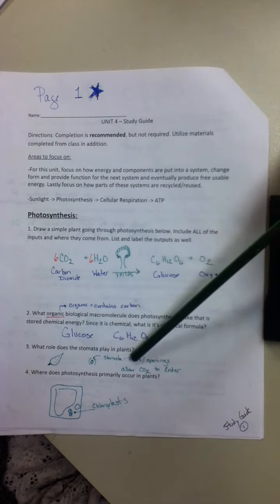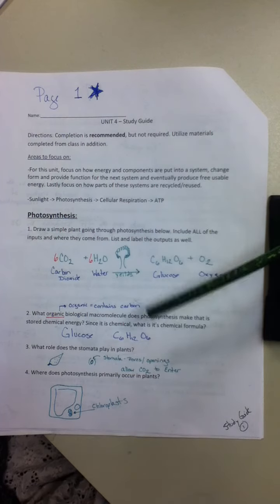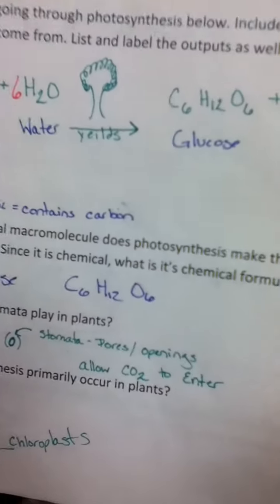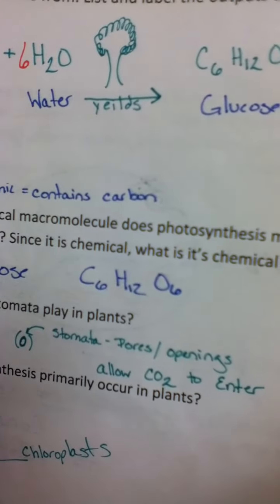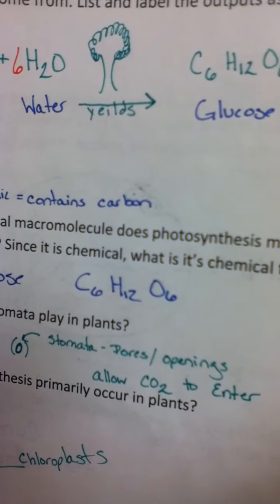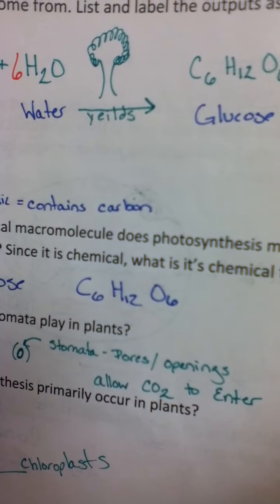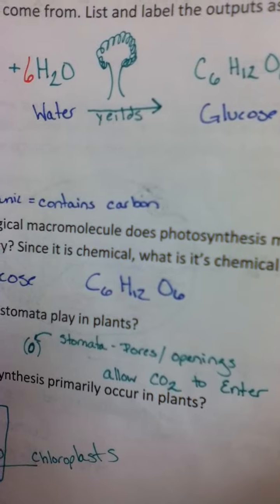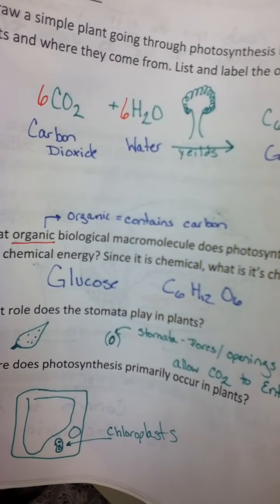Unit 04 Study Guide Page 1